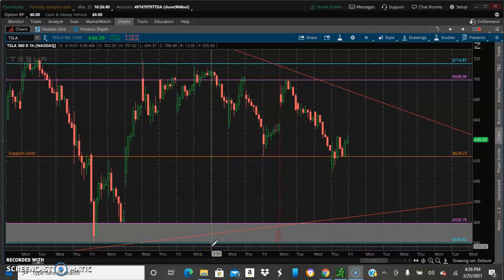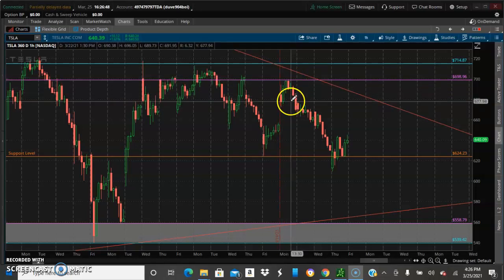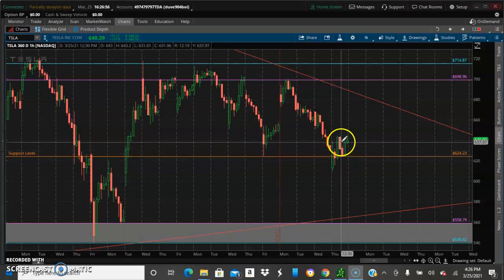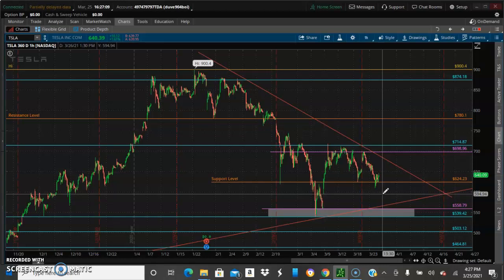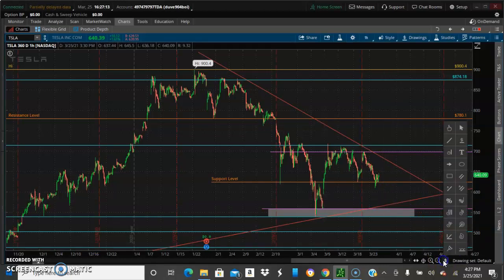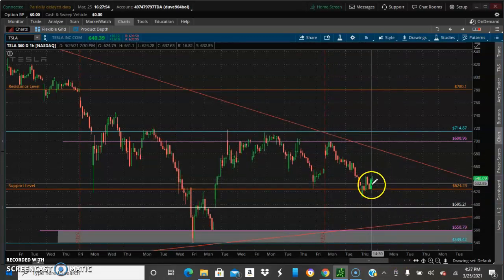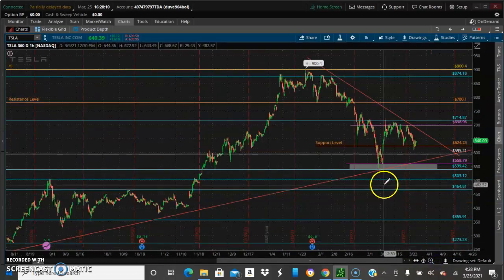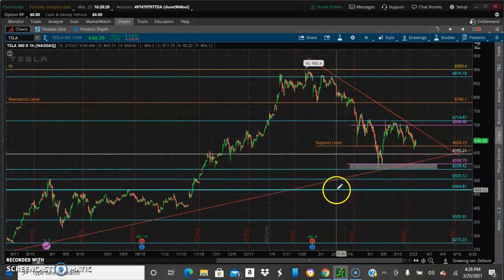Tesla Chart Analysis Update